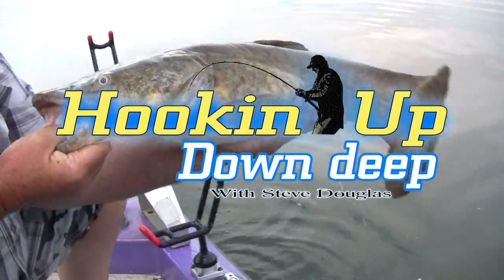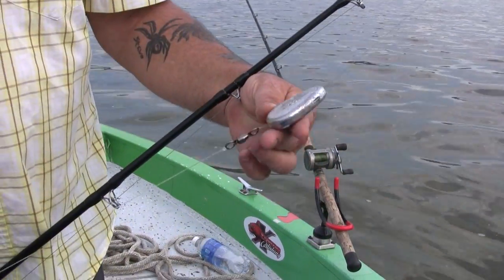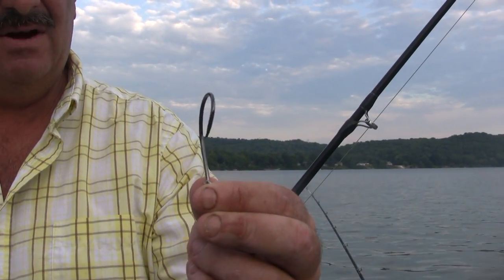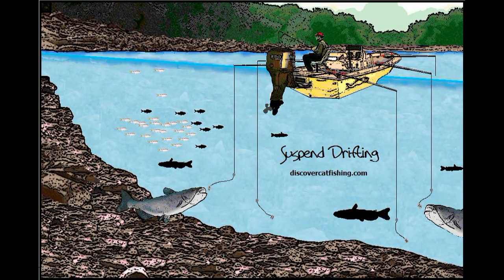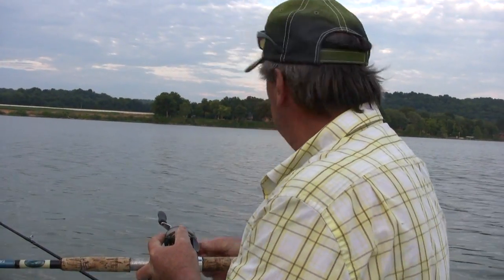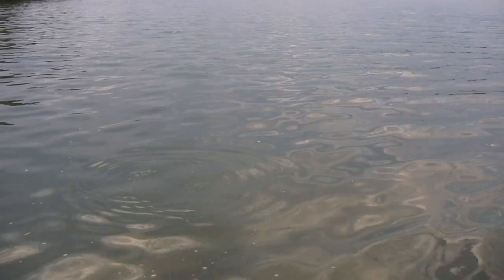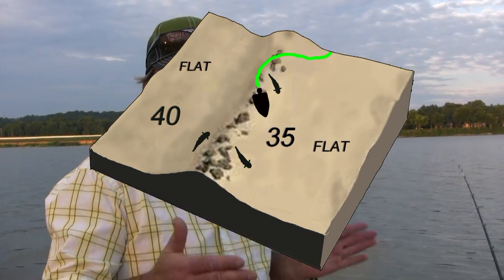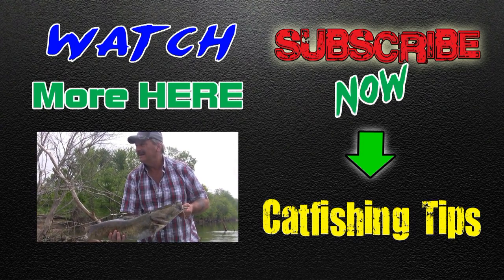Drift fishing for Catfish:Tips and Rigs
The carolina rig is a very effected rig when suspend drifting for catfish.Simply drop the rig straight down beside the boat and allow it to hit the bottom and engage your reel. Now reel the rig up off of the bottom 3-4 cranks of the reel and place it in a rod holder and either free drift with the wind or current or control your drift with suspended bait usually targeting structure such as ledges.